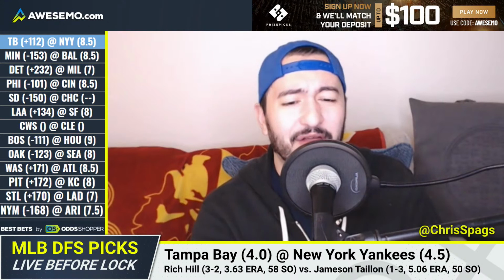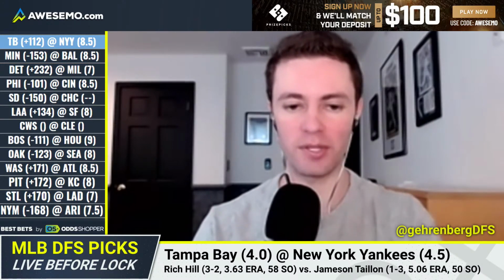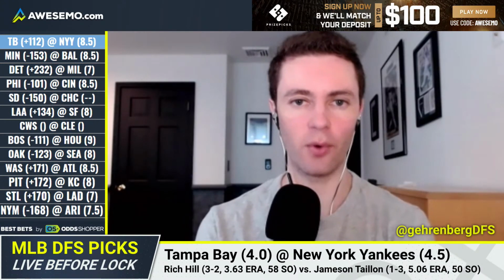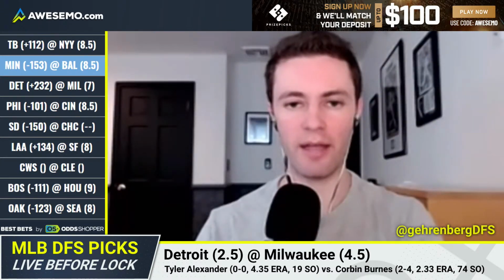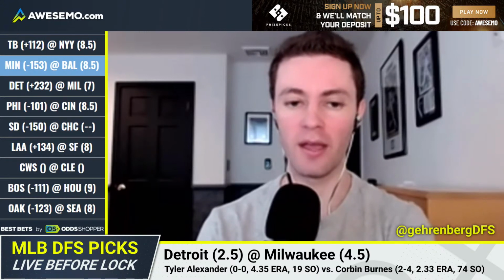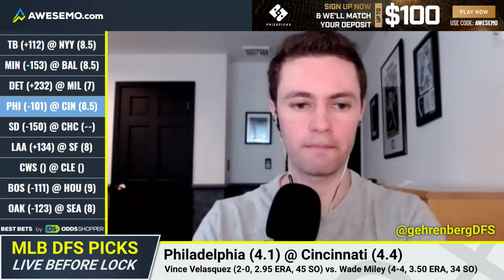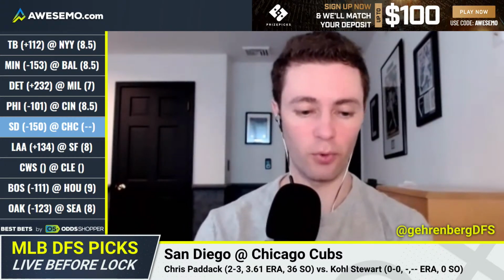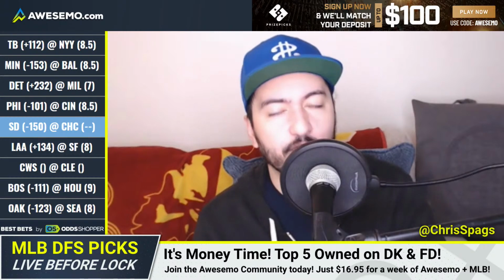MLB LIVE BEFORE LOCK: DAILY FANTASY BASEBALL PICKS FOR DRAFTKINGS AND FANDUEL MONDAY 5/31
With the holiday comes a sizable early slate with 10 afternoon games. To bring you up to early first pitch, Chris Spags and Greg Ehrenberg host MLB Live Before Lock, breaking down the best MLB DFS picks of the early slate, including Kris Bryant and the Cubs taking on Joe Musgrove and the Padres. Presented by PrizePicks.